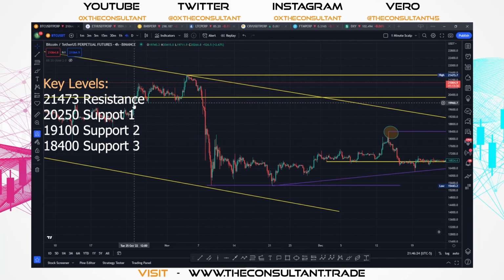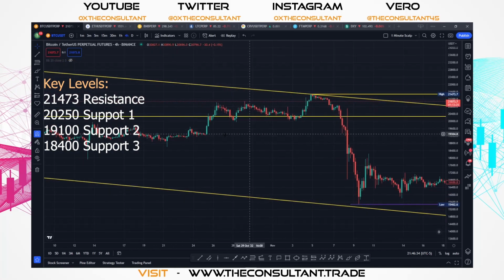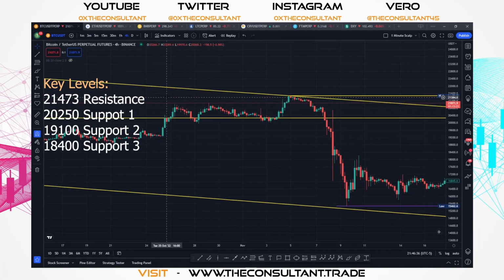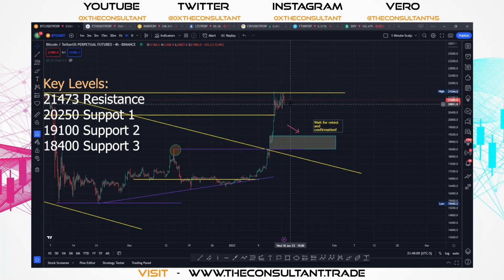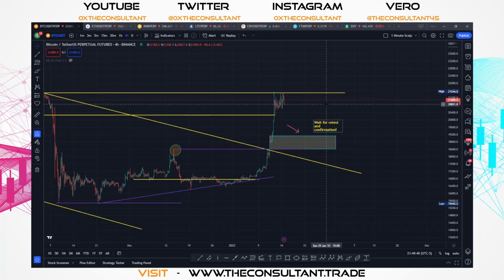This Is The Market We've Been Waiting For!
Markets are in the rally we've been waiting for, but use caution. Take some profits and dollar cost average (DCA) on these pull backs towards support.

Funded Trading
TopStep (Futures)

Jigsaw Trading Discounts
$100 OFF Coupon (PFNHGYES) on daytradr Independent, Advanced Order Flow Training Pack, Annual Live Trading Subscription (includes Journalytix), Journalytix Retail, daytradr Professional, daytradr Institutional

$150 OFF Coupon (TT49529L) on Daytradr Professional, first 1000 people only!

Books:
How To Day Trade For A Living by Andrew Aziz
Bloomberg Technical Analysis Chart Patterns by Bruce Kamich
Trading In The Zone by Mark Douglas
Good To Great by Jim Collins
Subtle Art Of Not Giving A F*ck by Mark Manson
When I Stop Talking, You'll Know I'm Dead by Jerry Weintraub
The Dip by Seth Godin